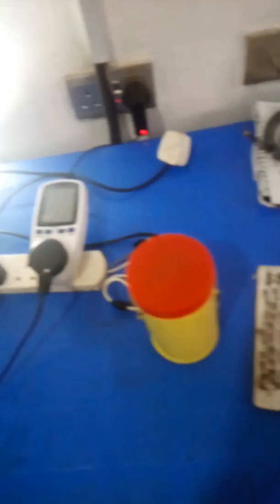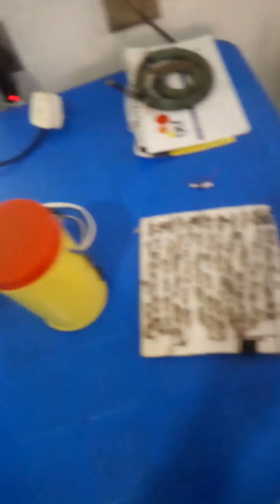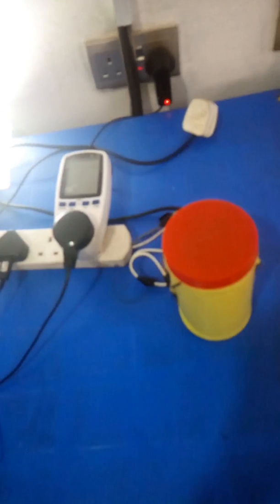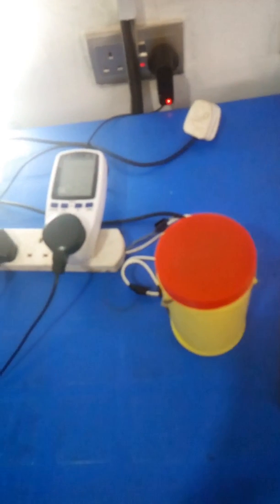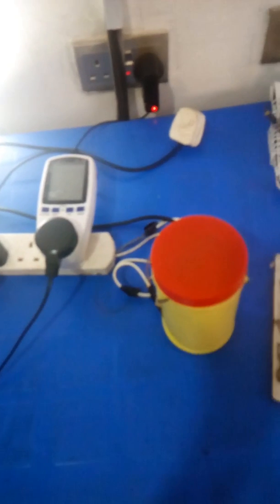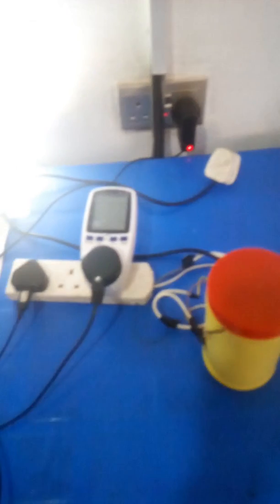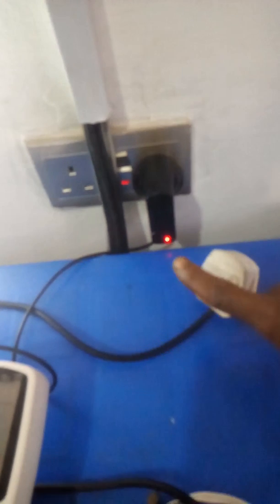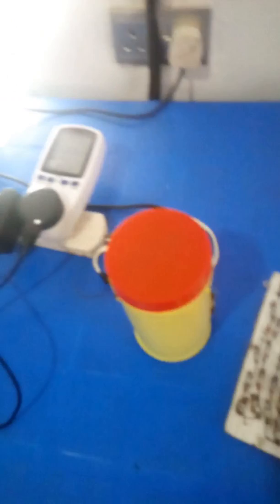The Alekz beads 100% savings.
Keshe foundation plasma science project.